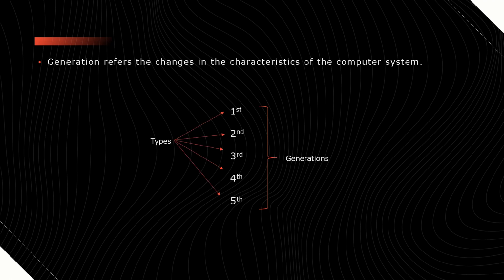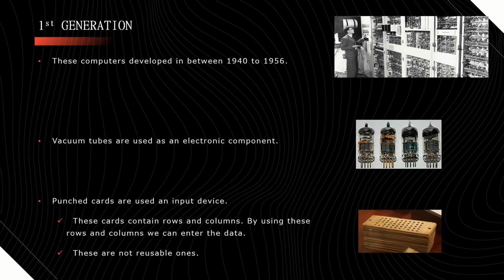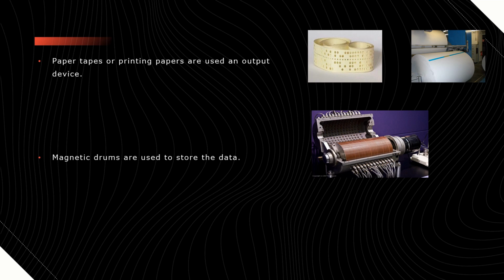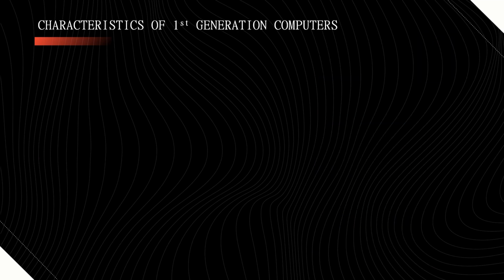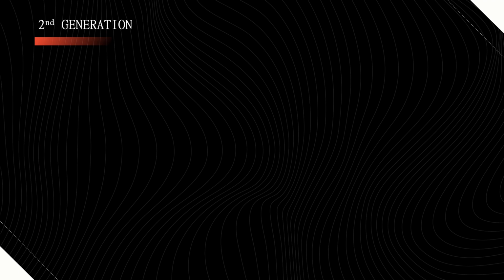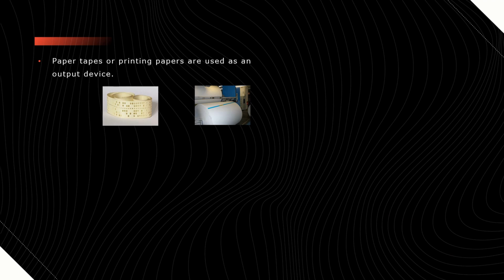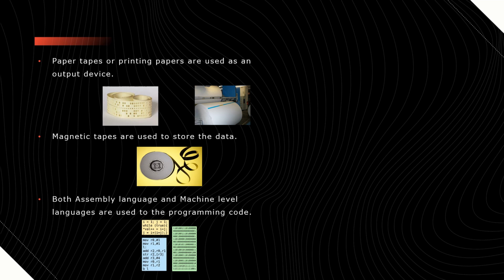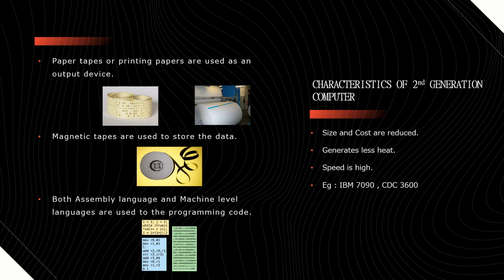Computer Generations (PART-1) | Low-Level Languages | 1st and 2nd generations | VAK's Lecture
This video describes about the generations of computer. Low-Level Languages explanation can be given here. Explanation can be done for 1st and 2nd generations computer. Means about machine and assembly languages. Explanation can be given for technology, input, output, storage and languages used in 1st and 2nd generations. Also some of the characteristics can be given for these two generations.